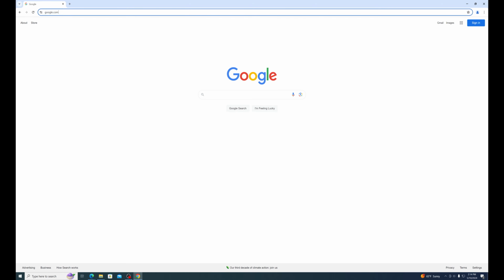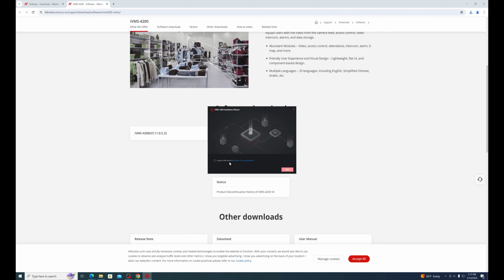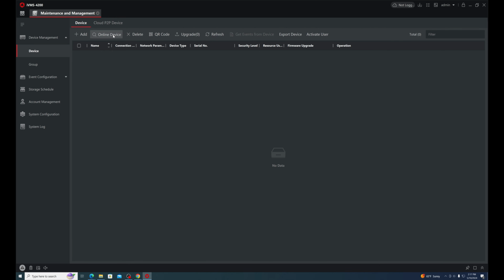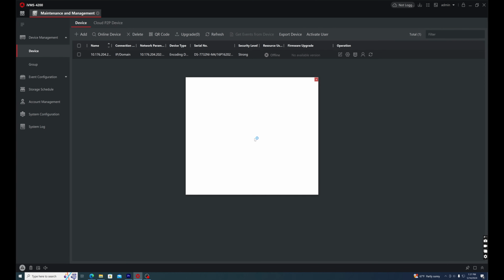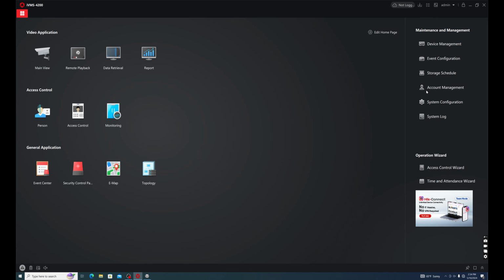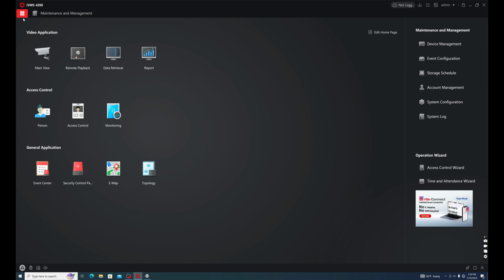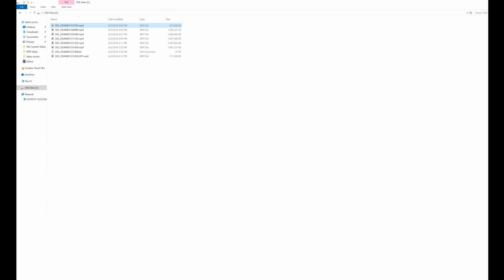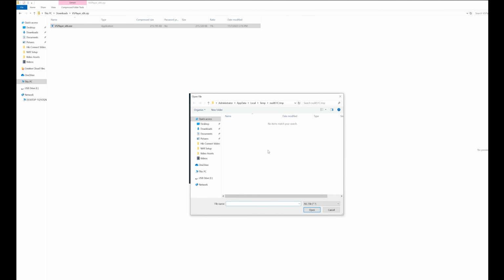How to Set Up the Hikvision IVMS-4200 Remote Viewing Software for Windows Computers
In this video we will be learning how to set up and configure the IVMS-4200 software for Windows computers.